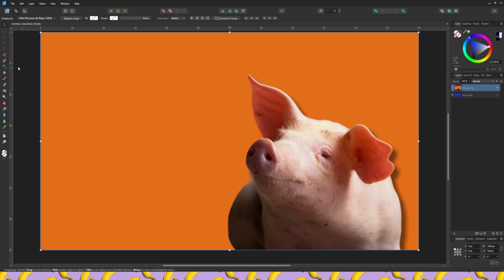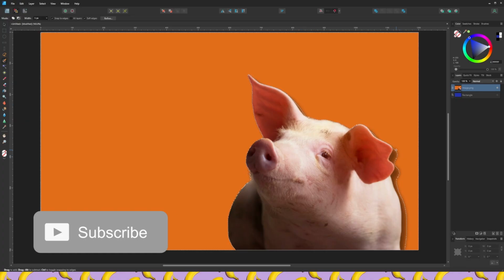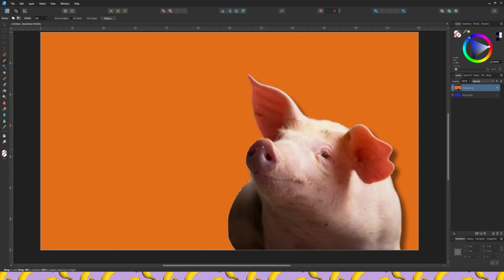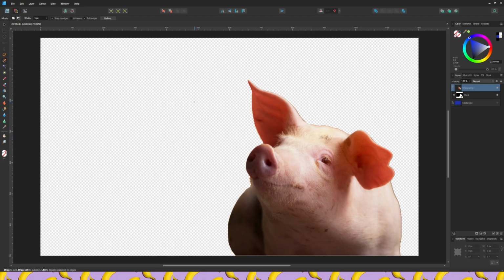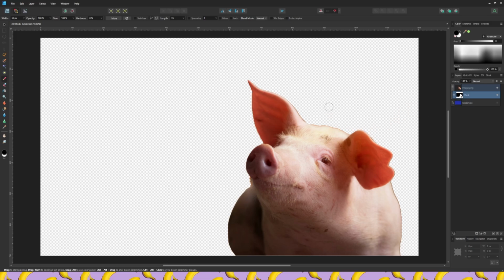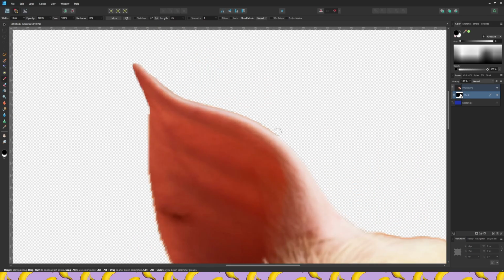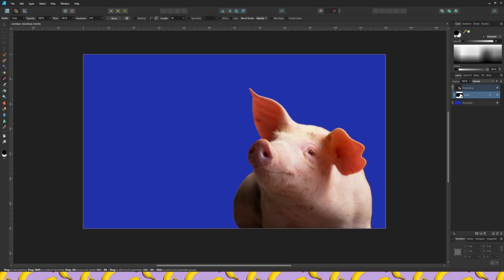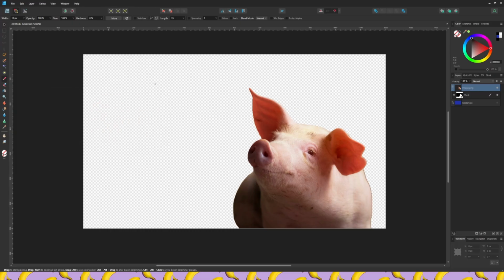How to Remove a Background in Affinity Designer (TUTORIAL)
Hello and welcome back to another Affinity Designer tutorial! In this video you'll be learning how to beautifully remove a background from an image for your personal needs! This method works best with a more solid one color image!

WOW, how great is that?

Here we quickly go over a quick and effective method in removing the image background using the pixel persona in Affinity Designer! This method should also work with Affinity Photo.

This is all done in Affinity Designer 2.

After this demonstration you'll be able to have all sorts of clean image cutouts for your own projects! =)

Thank you for watching this how to remove an image background tutorial and hope you enjoyed it, don't forget to like, subscribe, and share this video if you found it helpful!

Show me what you created after watching this Affinity Designer Tutorial!